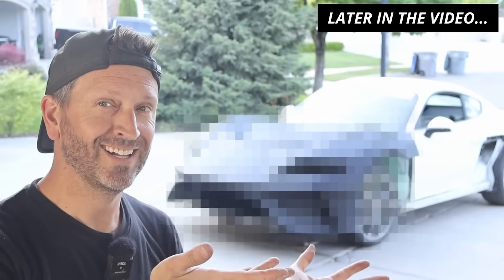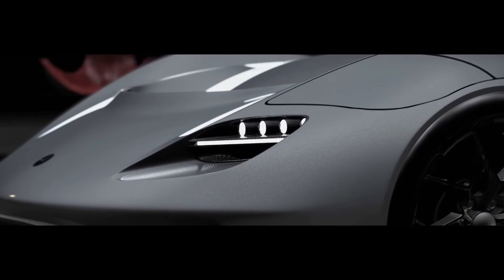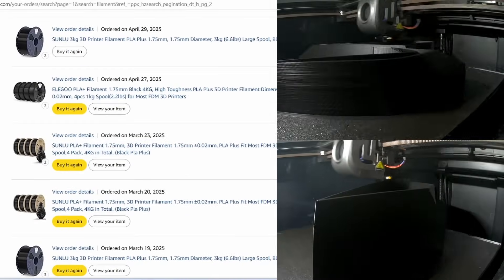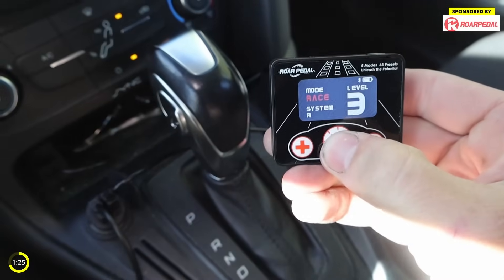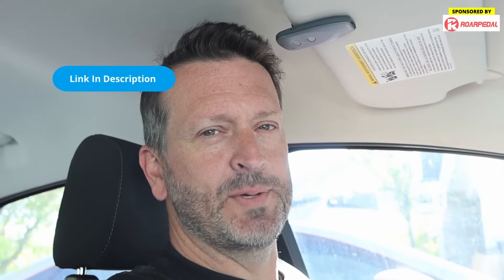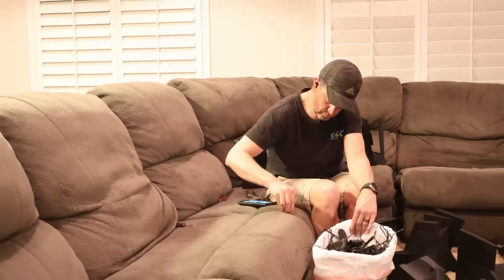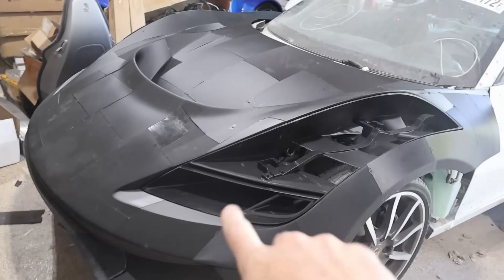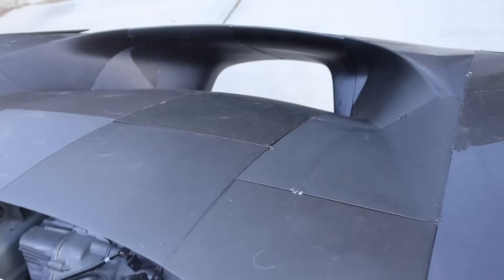This 3D Printed Porsche Front Clamshell Turned Out Wild!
Hey Everyone! Welcome back to the ElectricSuperCar channel! Today we are back to Porsche building, specifically building a 3D printed front clamshell.

3D printer on Amazon

3D printer
3D printer filament
Plastic Welder
Clear Glue

0:00 – Intro & Recap
1:10– Design & 3D Printing
4:40 – 3D Puzzle Assembly
10:34 – Large Scale Assembly
12:37  - Car Modification & Fitment
14:55 – Active Aero
15:31 - Final Reveal